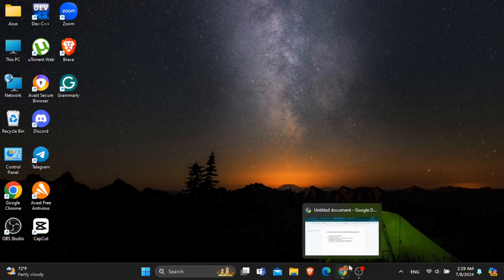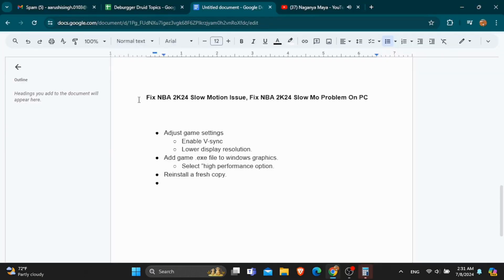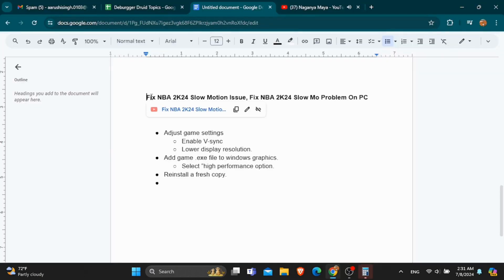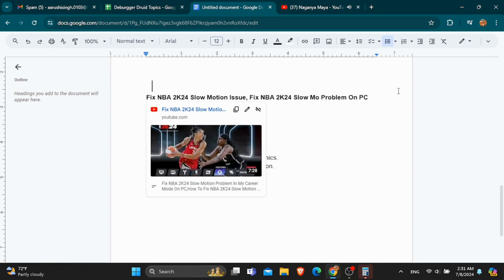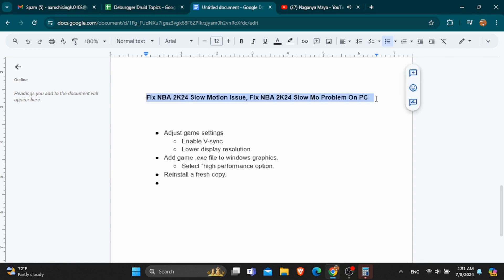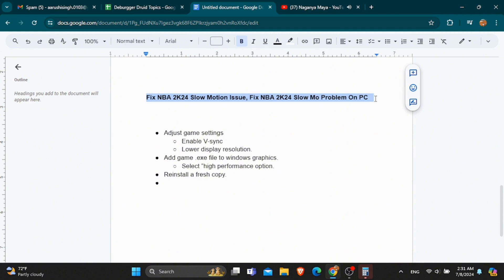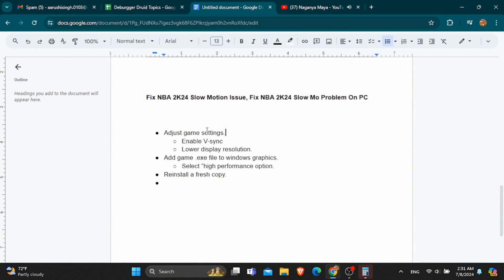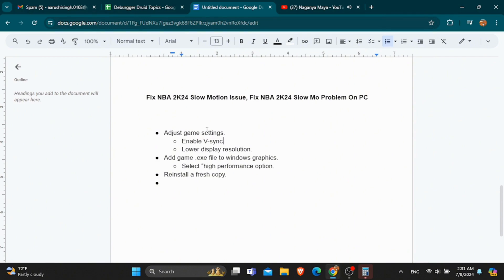Fix NBA 2K24 Slow Motion Issue, Fix NBA 2K24 Slow Mo Problem On PC (2024)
Fix NBA 2K24 Slow Motion Lag Issue, Fix NBA 2K24 Slow Mo Problem On Low Specs PC (2024)

Experiencing slow motion issues in NBA 2K24 on your PC? This guide provides step-by-step instructions to troubleshoot and fix the slow-motion problem. Follow these easy steps to enhance your gaming experience.

In this tutorial:
0:00 - Introduction
0:15 - Fix NBA 2K24 Slow Motion Issue, Fix NBA 2K24 Slow Mo Problem On PC (2024)

Learn how to troubleshoot and resolve the slow-motion issue in NBA 2K24 on your PC with this straightforward guide. Discover effective solutions to improve game performance and enjoy a smooth gaming experience.

Fix NBA 2K24 slow-motion issues on your PC today with this comprehensive guide!